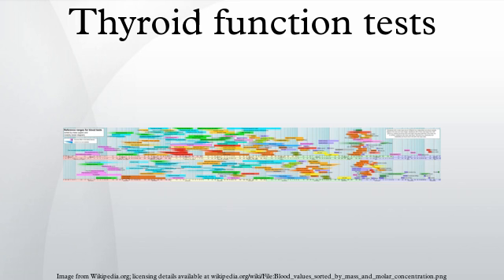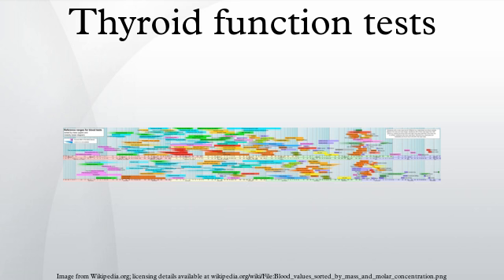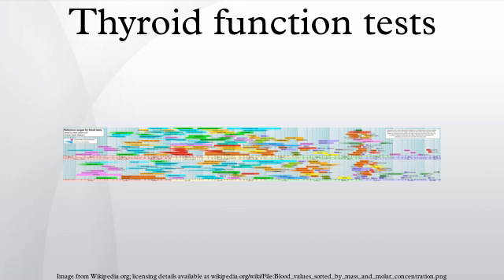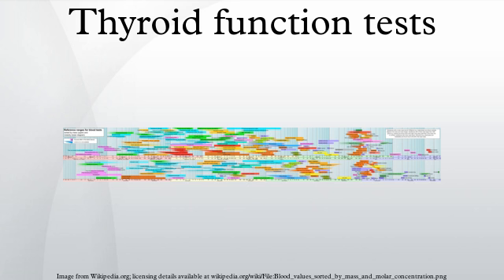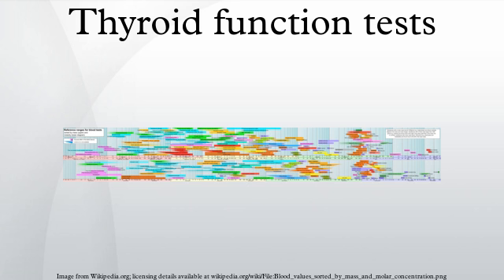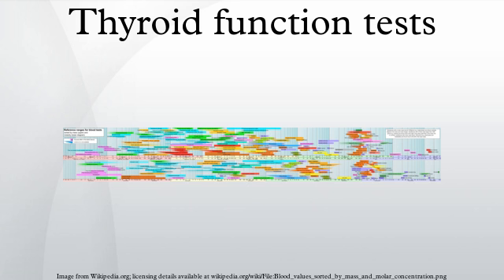Thyroid function tests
Thyroid function tests (TFTs) is a collective term for blood tests used to check the function of the thyroid.
TFTs may be requested if a patient is thought to suffer from hyperthyroidism (overactive thyroid) or hypothyroidism (underactive thyroid), or to monitor the effectiveness of either thyroid-suppression or hormone replacement therapy. It is also requested routinely in conditions linked to thyroid disease, such as atrial fibrillation and anxiety disorder.